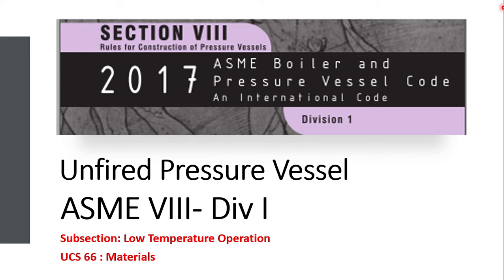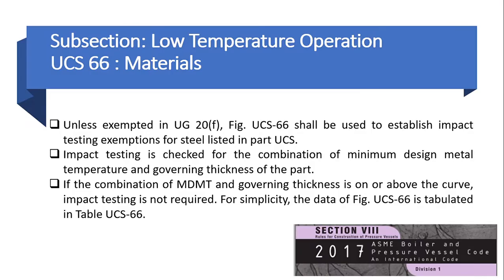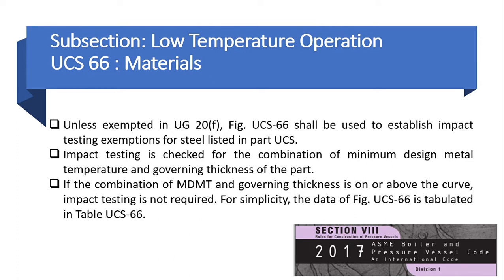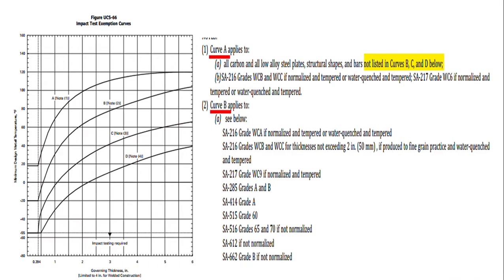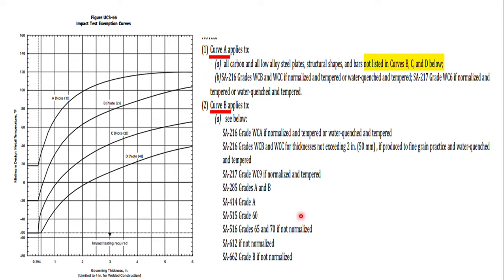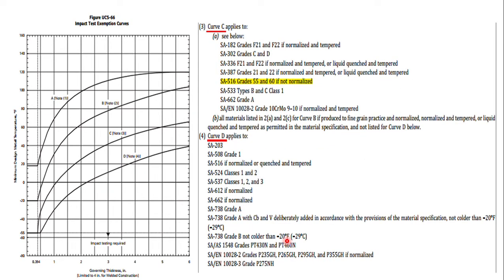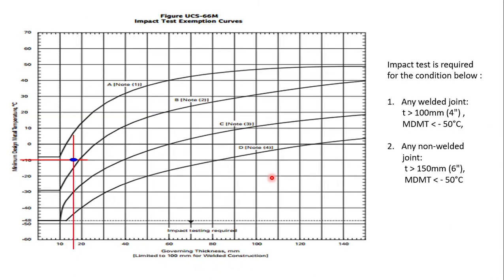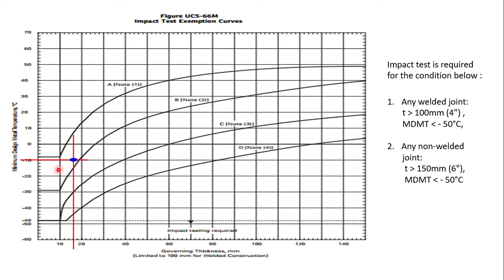ASME VIII | Unfired Pressure Vessel | UCS66 Low Temperature Operation- Material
ASME 8  | Petrochemical | Figure UCS 66| Impact Test Exemption Curve